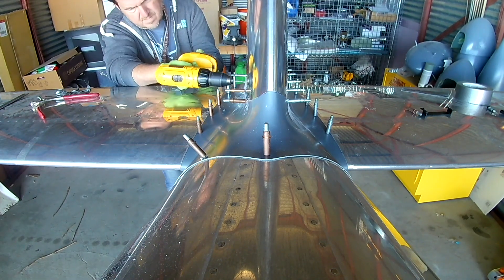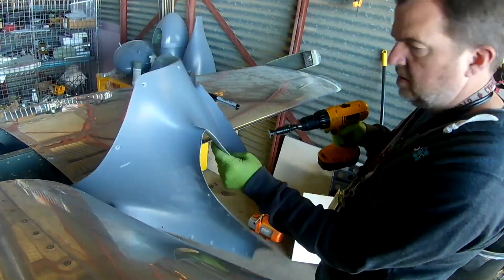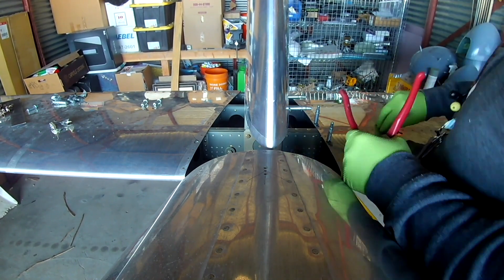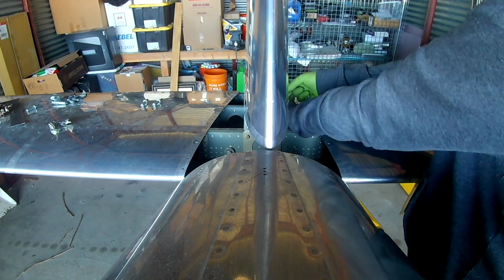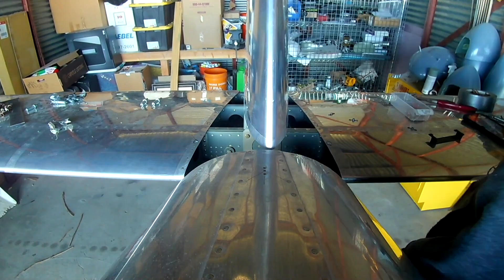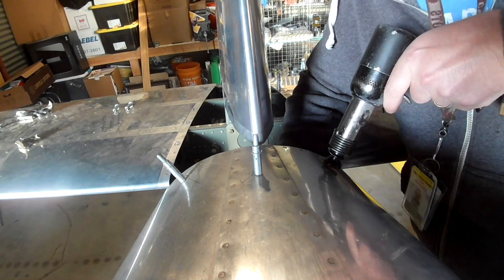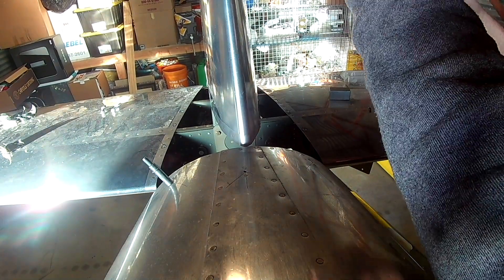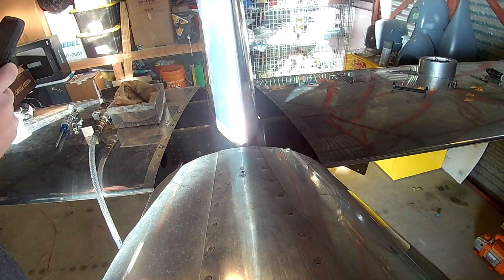RV-14 Empennage Fairing II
We complete the work on the main empennage fairing and I admit in just another of many ways in which I'm a complete idiot.